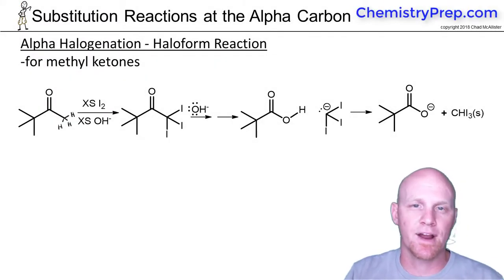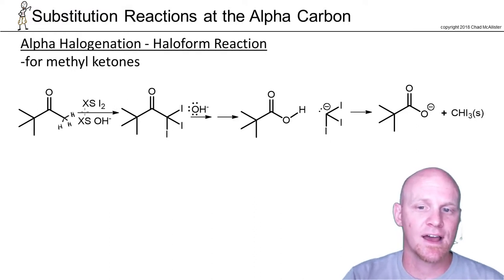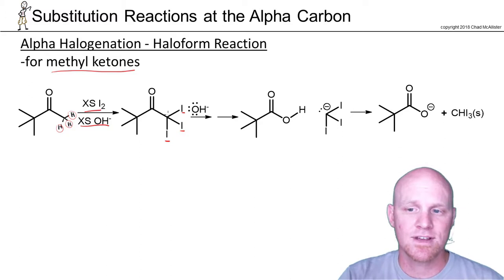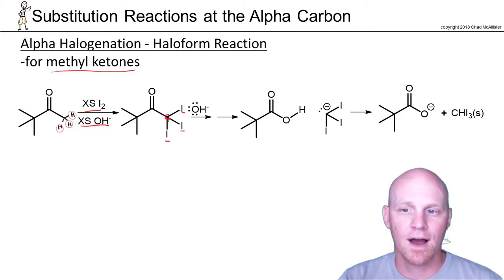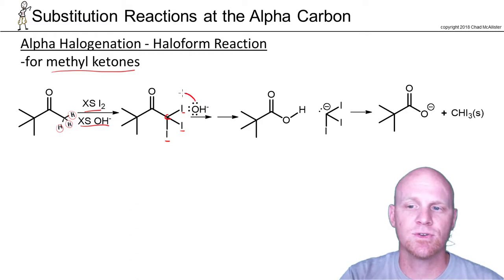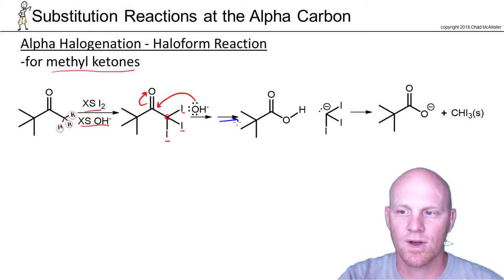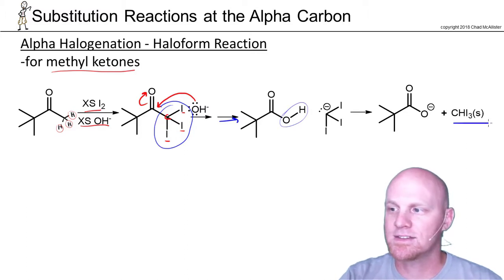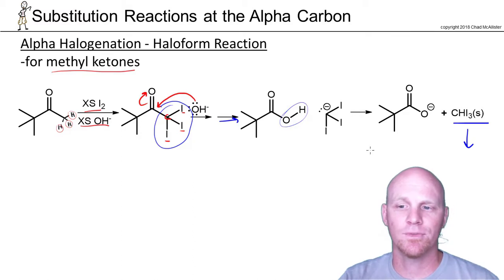21.3b The Haloform Reaction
Chad breaks down the Haloform reaction for Methyl Ketones including the Iodoform reaction.

Happy Studying!